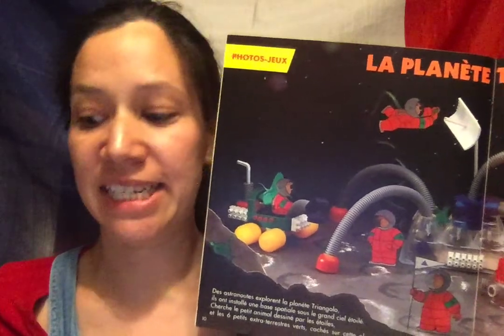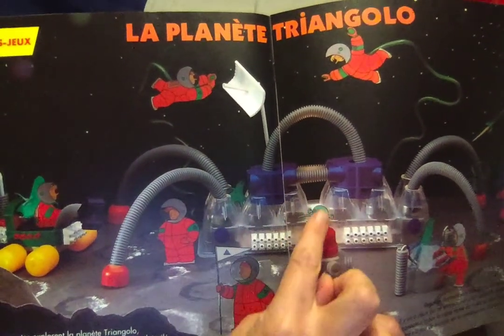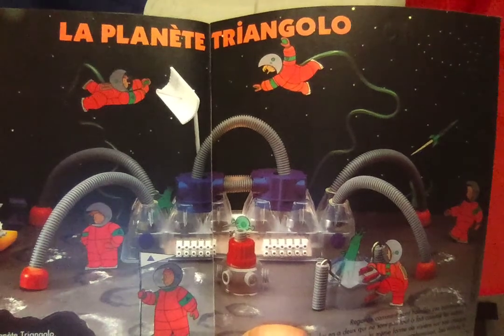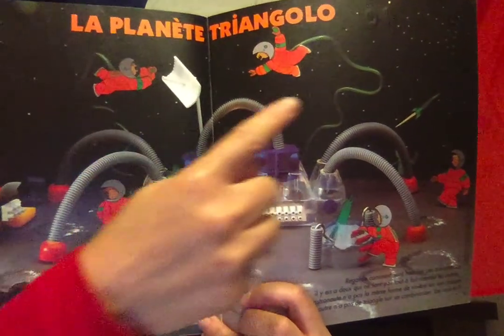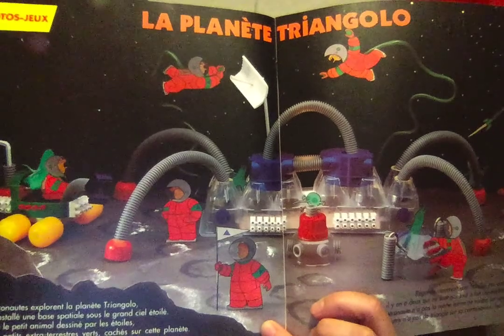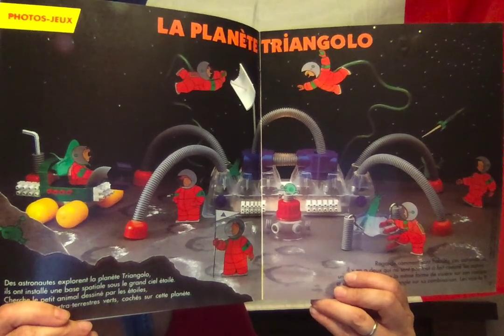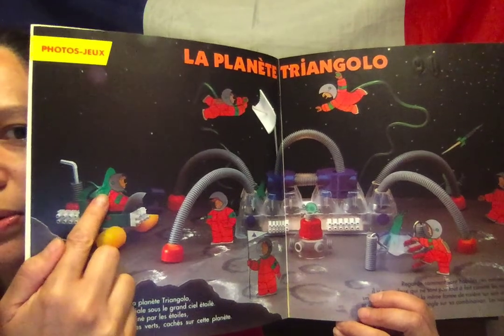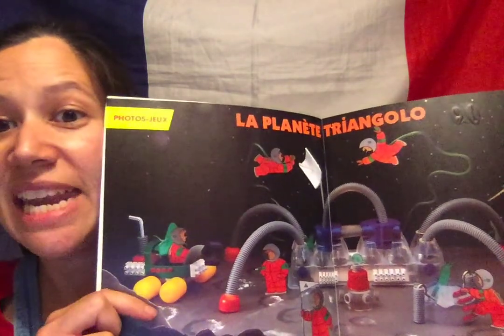La planète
In one of Linguatastic's interactive online French lessons, children were learning about space. This is a page full of puzzles to work out.

If you'd like to learn some more French, and find out about our lessons for children and adults.